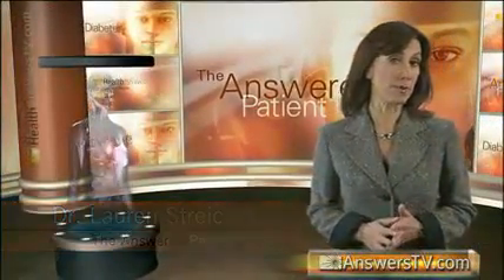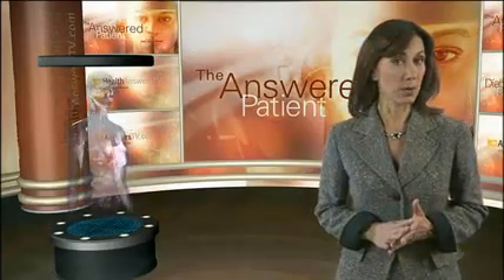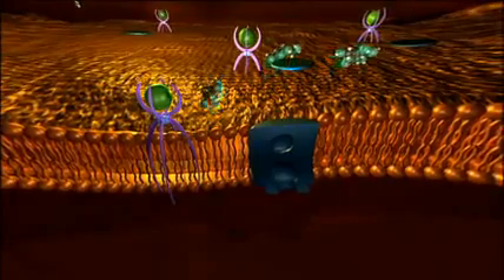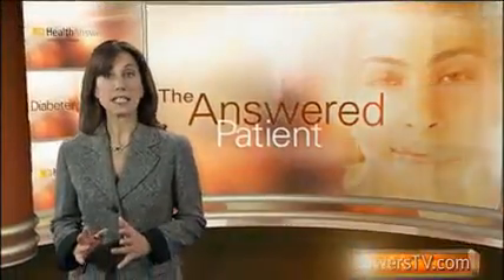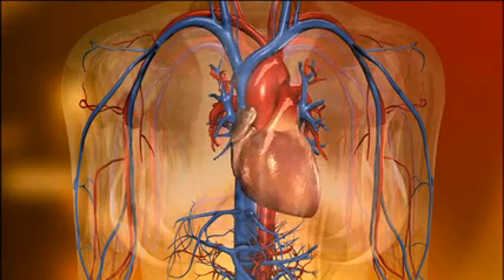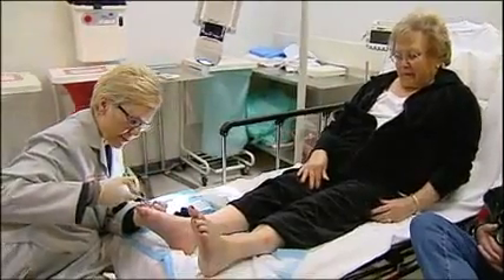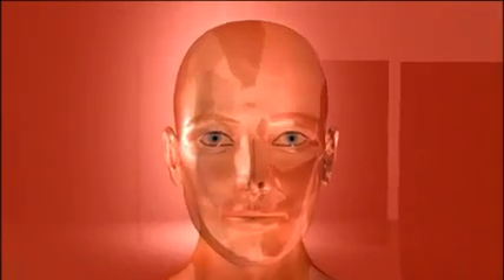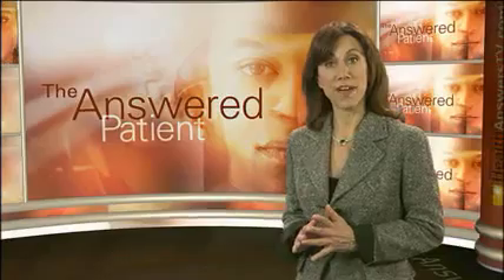What Does Diabetes Do.flv